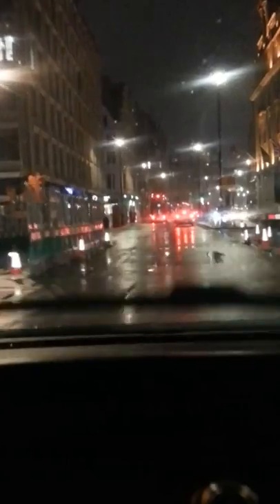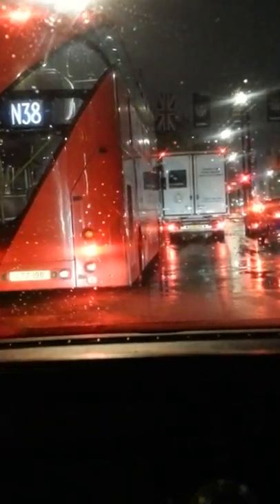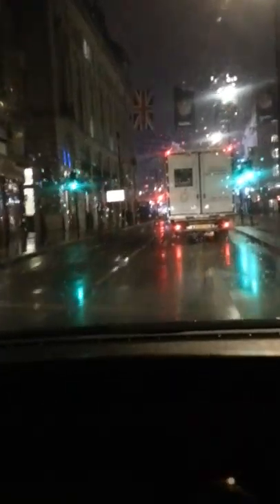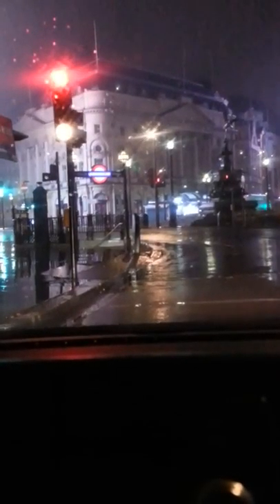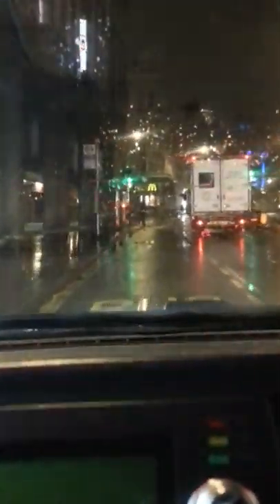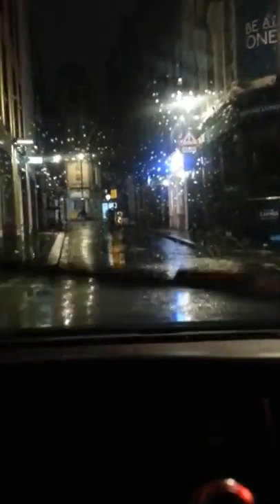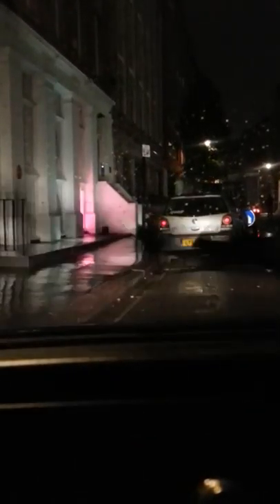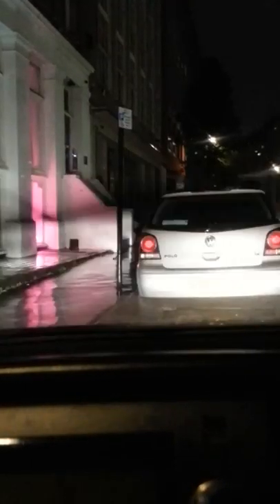night driving Clapham high road south west London to to soho heart of theater land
night vision google
night vision glasses for driving
tomtom go 50
tomtom sat nav
go pro hero 5
vlog camera

night driving glass
sat navs for cars uk
totom sat nav